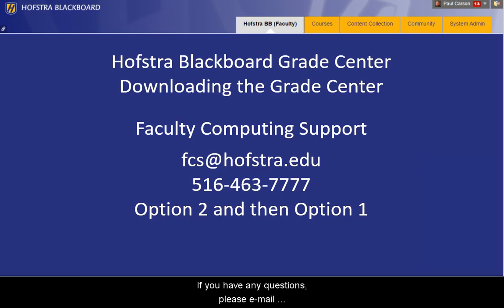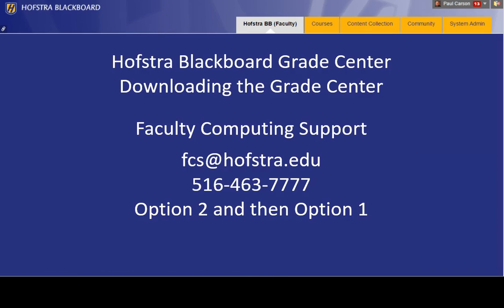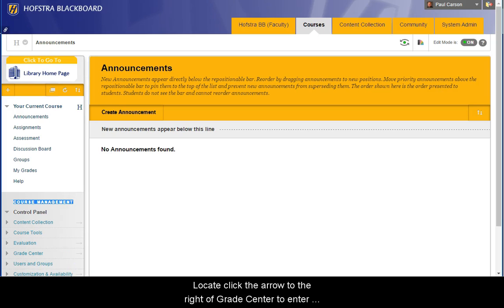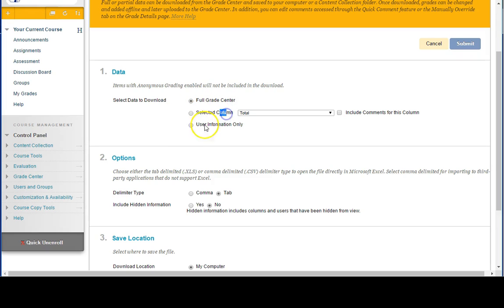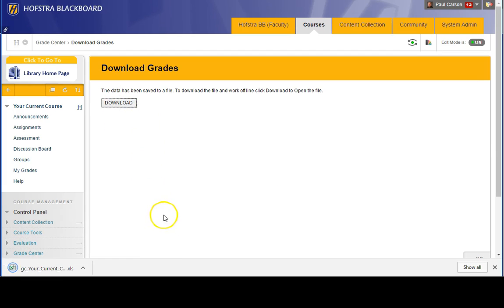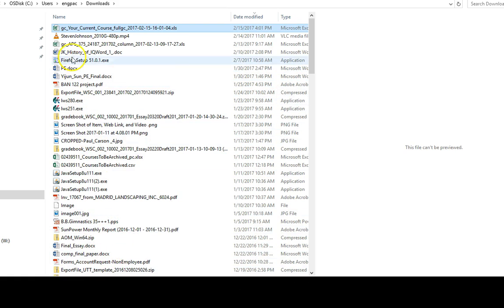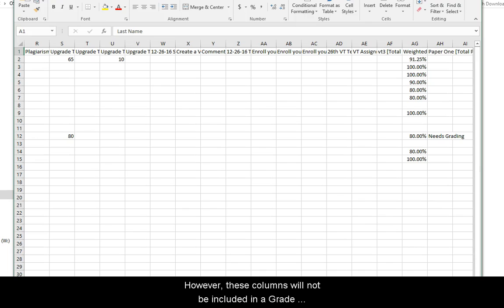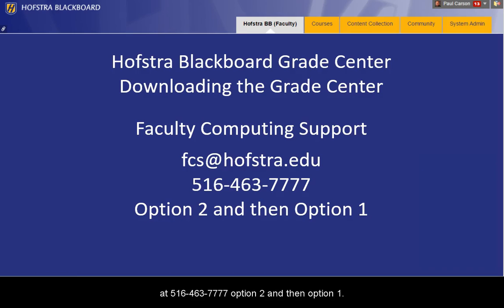Downloading the Grade Center from Hofstra Blackboard